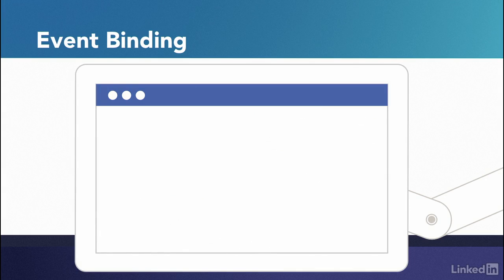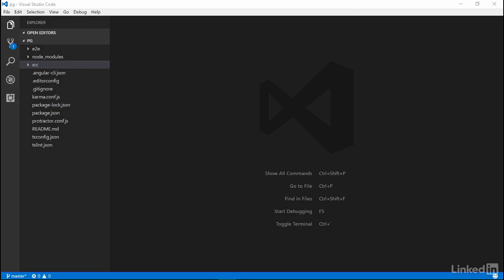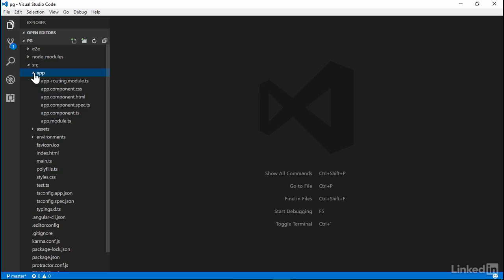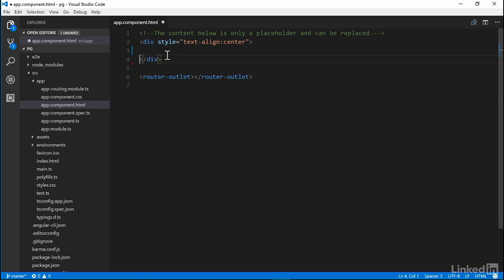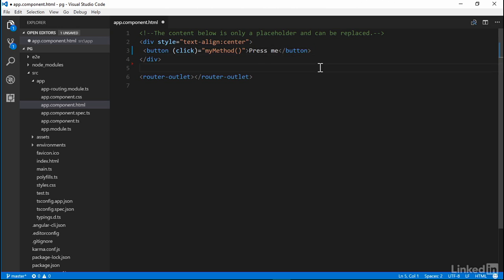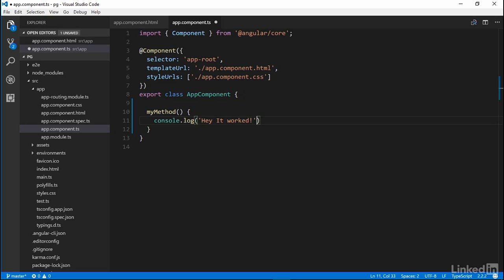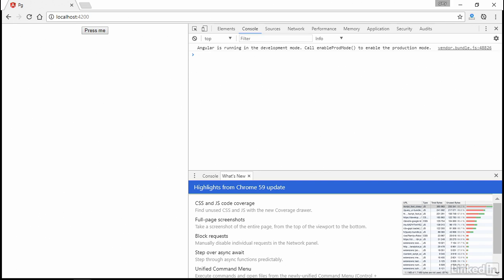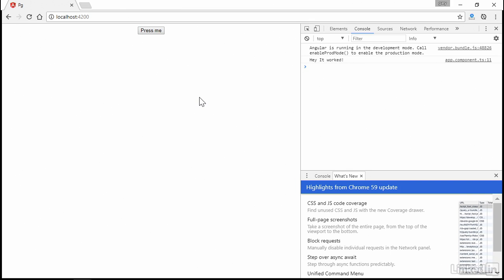angular 2 - Capturing user events